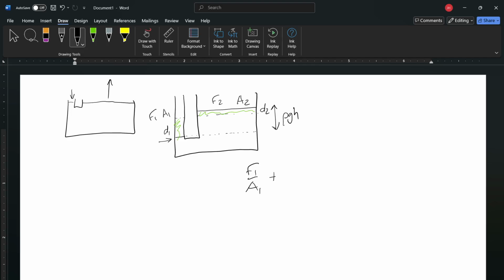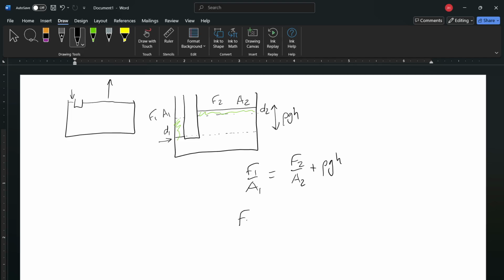Hydraulic Lifts 3